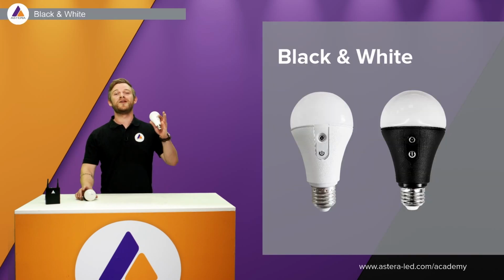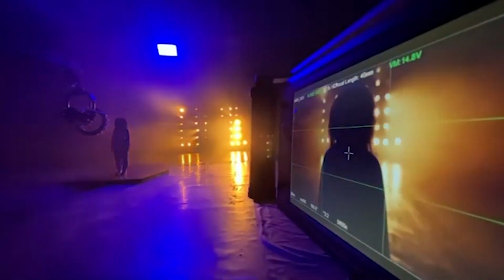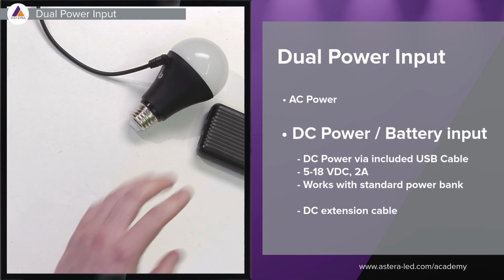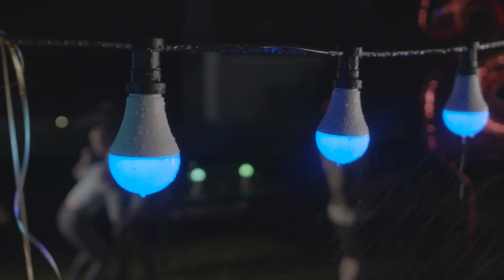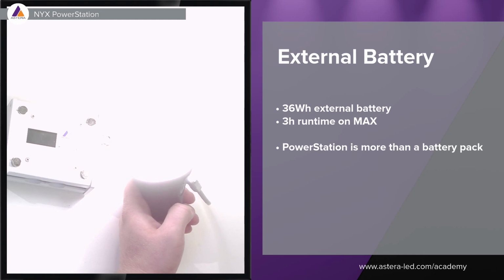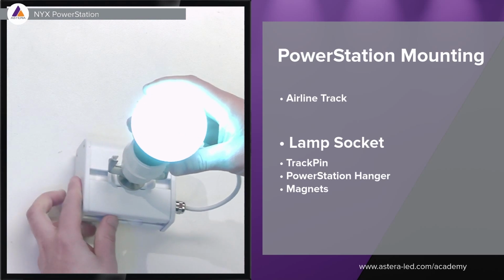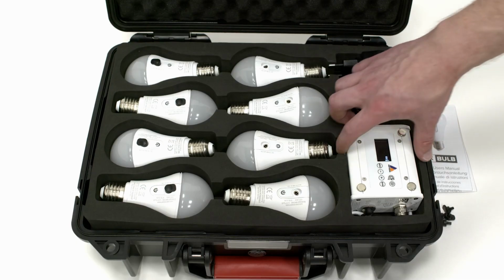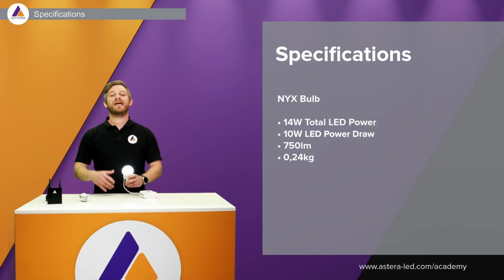NYX Bulb Product Walkthrough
The NYX Bulb walkthrough is split in two parts. 1st part is a detailed explanation of the NYX Bulb itself. 2nd part is about the PowerStation and where that comes in handy.
00:00 - Intro
00:28 - The NYX Bulb
07:00 - NYX PowerStation

©Producer - Anna Vasilieva
Production- @madmen.production
Customer / Agency - @widestreams
DoP - Alexey Zaikov (@zaikovdp )
1 Assist DP - Evgeny Skvortsov, @skvora007
Gaffer - Dmitrii Gromov (@nosi_ysbl )
Grip - Ivan Mosichev (@up4k )
Light band - @arabsky_grip
Dolly- grip - @sashaskriba @miron192000 @spb_alex @gribogrib
Crane - @actrental
Admin: @anna_erastovna @lebeday____
Costume design: @nelnovel
MUA: @dolinenok
Actors: @leryshkalera, @toectb, @alazavr03, @pupapolly_mua, @anchernobaev, @mirdasha
NLE backstage - @ann_kreker